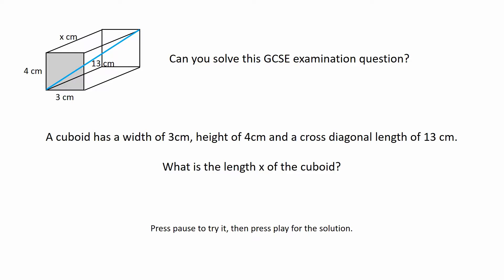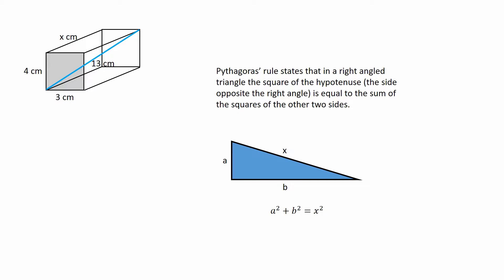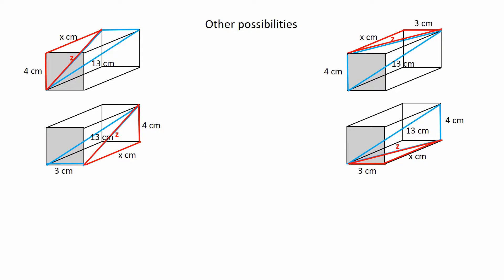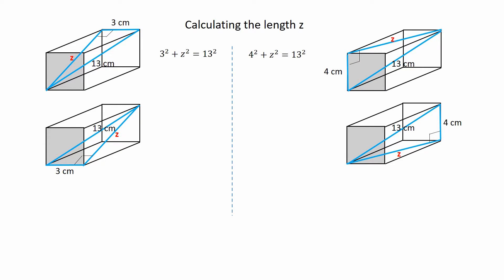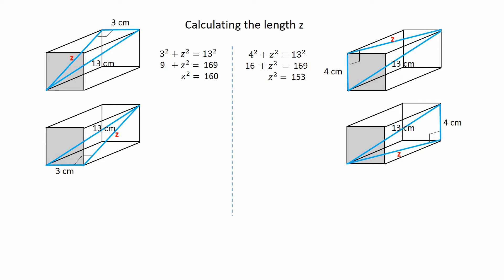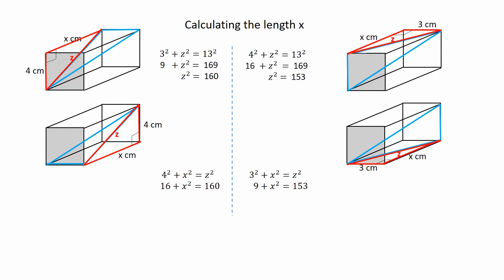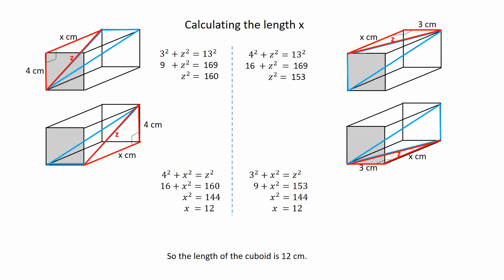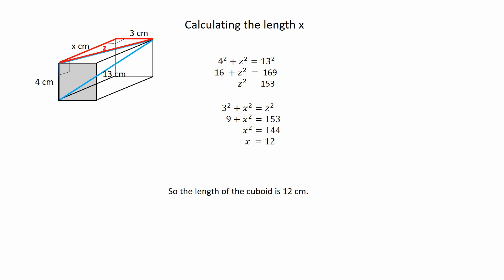Pythagoras in a cuboid, GCSE maths level 8 to 9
This is a GCSE level maths type examination question which requires knowledge of special awareness and Pythagoras’ rule when applied to a cuboid.  The question is simplified so that the solution can be obtained without the use of a calculator.  Knowledge of Pythagoras in 3-dimensions stated as x^2 = a^2 + b^2 +c^2 where a, b and c are the length, width and height of the cuboid and x is the cross-sectional diagonal could be used to solve this problem, but Pythagoras’ rule in two dimensions is used in this case.
The first stage in the solution formulates a structured plan and various possibilities are identified.
The second stage identifies a right-angled triangle in which Pythagoras is used to calculate the diagonal of one of the sides of the cuboid, and is shown applied to the various possibilities.
The third stage identifies a second right-angled triangle which includes the value calculated in the previous stage and which represents the hypotenuse of this second triangle.  The triangle also includes the unknown length of the cuboid asked for in the question.
Finally, a version of the solution is presented as a minimum requirement on an examination paper.
In conclusion, the examination question assesses the ability to plan and solve a problem by applying Pythagoras’ rule involving the visualization of an object in three dimensions.